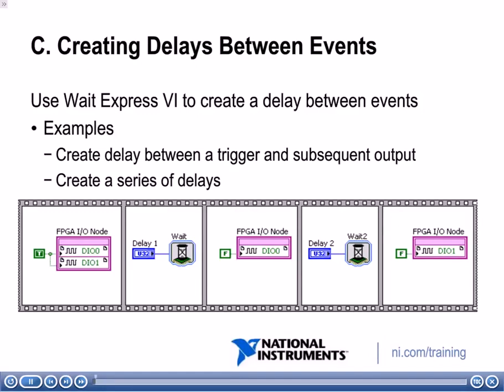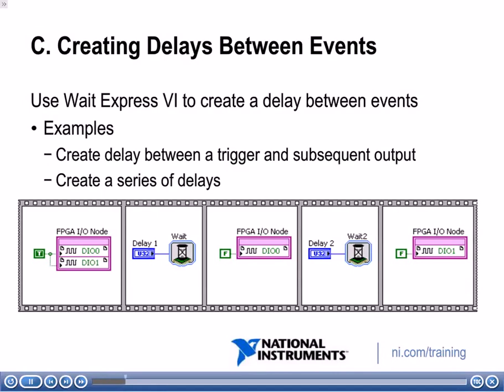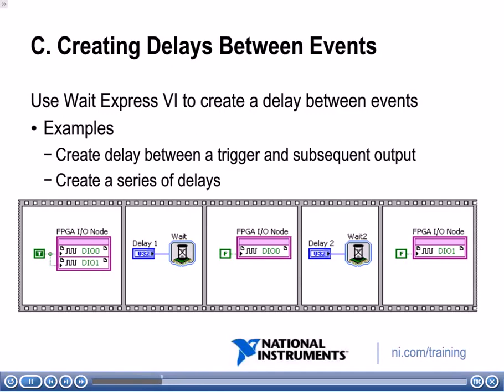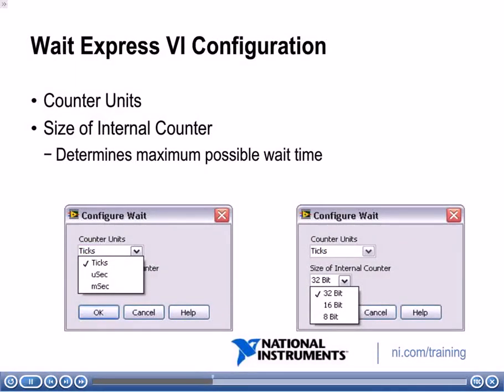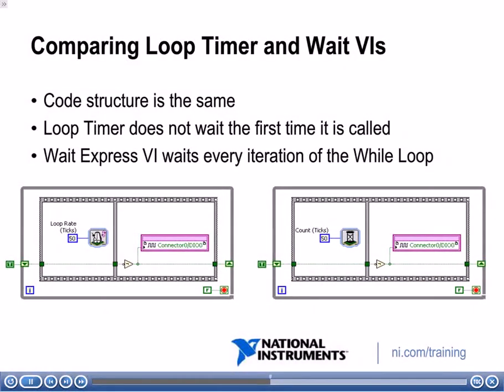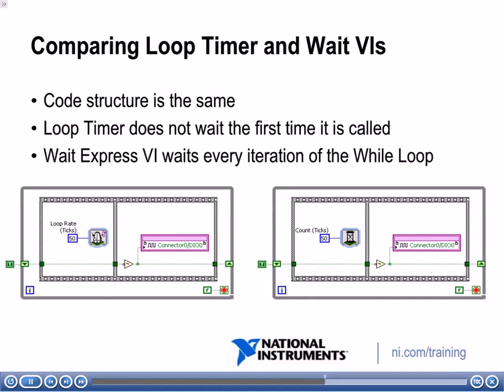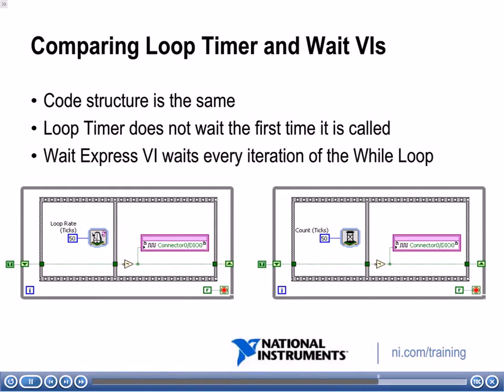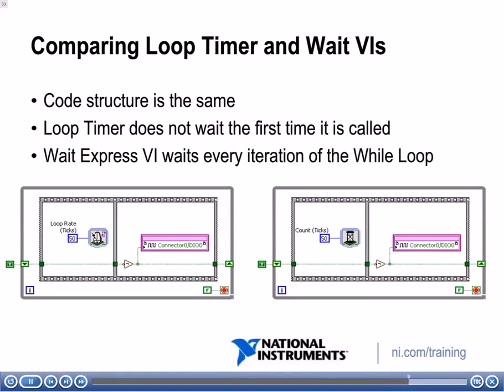NI LabVIEW FPGA Part 39